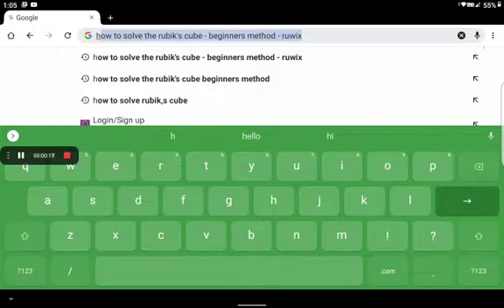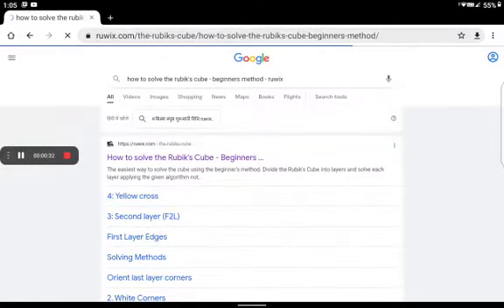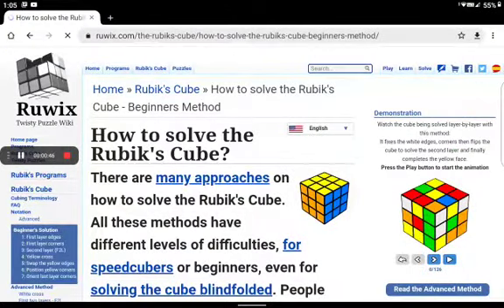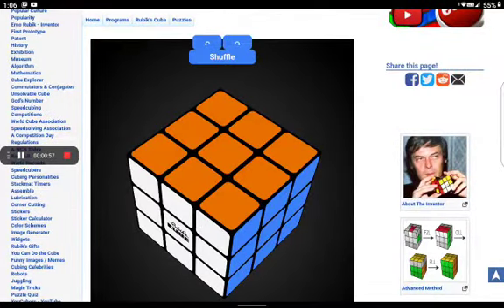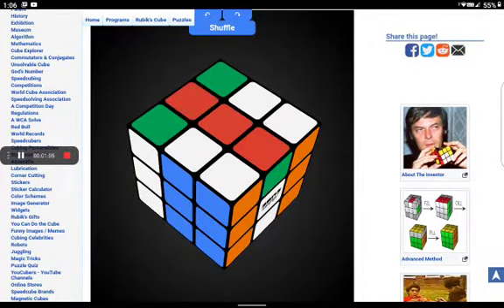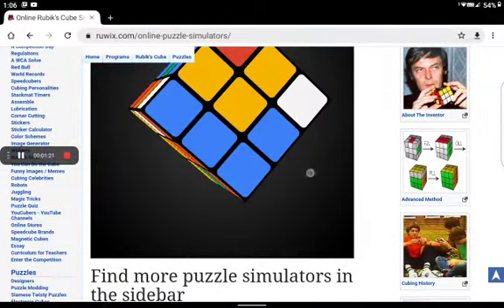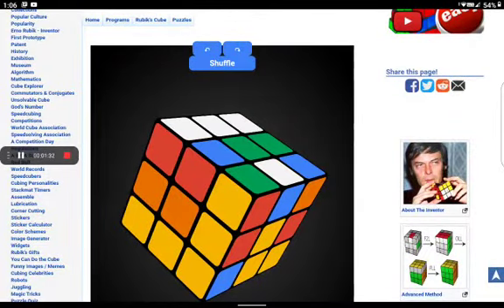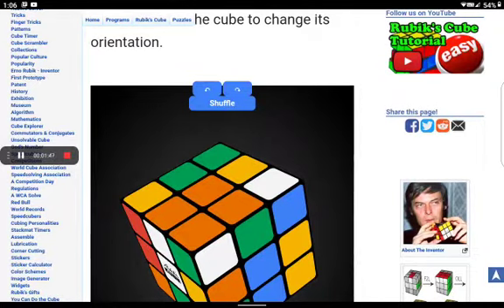How to solve Rubik's cube on your Mobile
hello friends this video teach you that how to solve Rubik you in your mobile or computer.